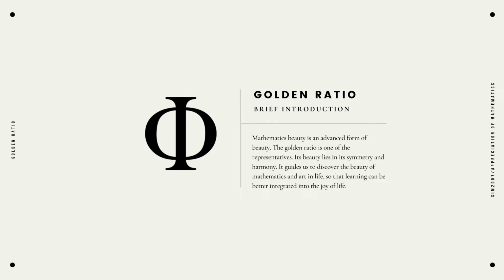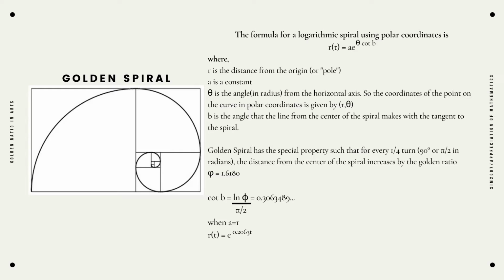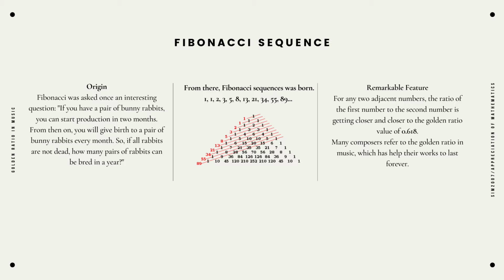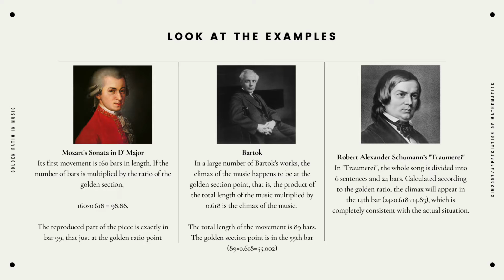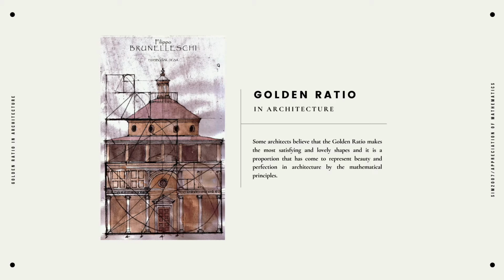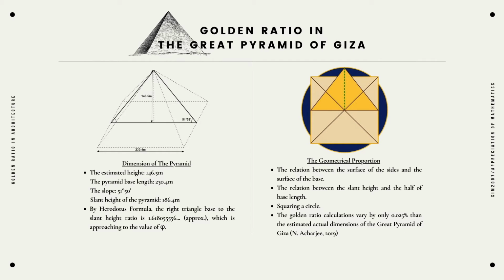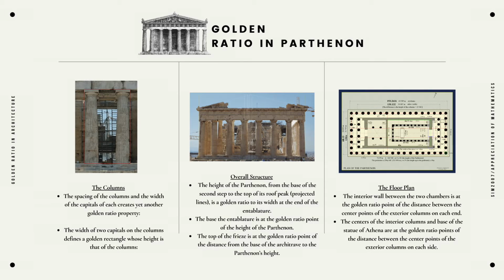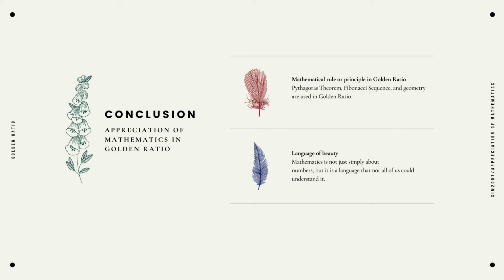SIM2007: Golden Ratio